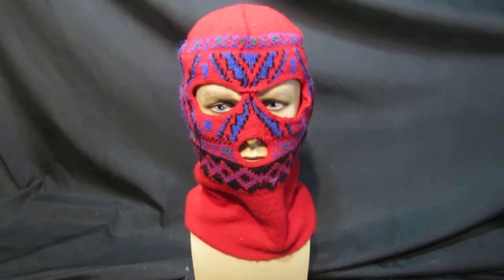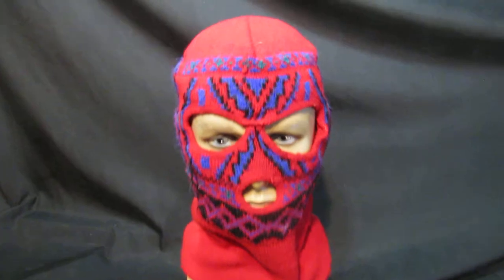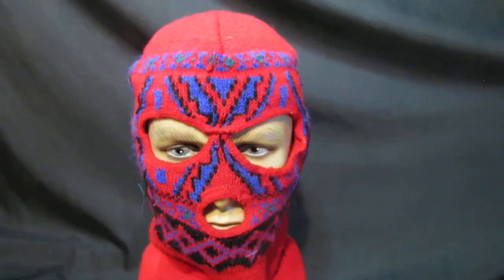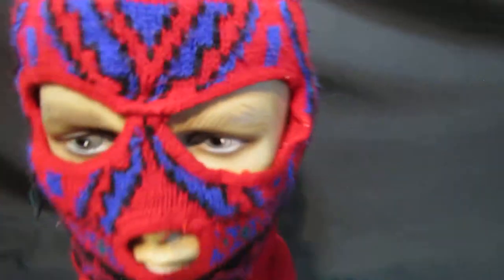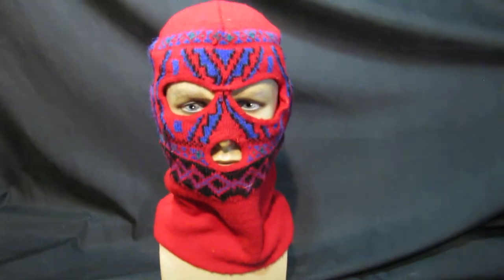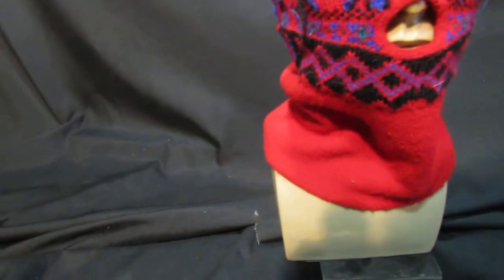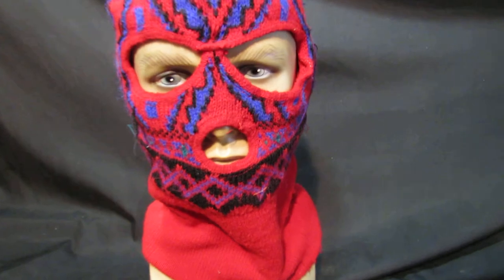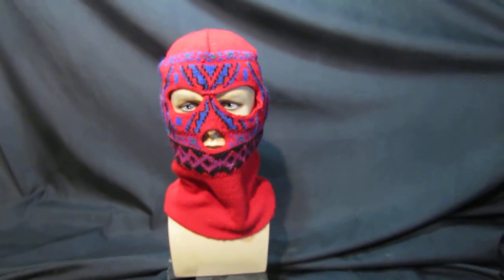Vintage Ski Mask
Masks Direct sell a range of vintage ski and fleece masks.  They from the 1970s & 80s and very popular with the winter sports retro set and the cosplay community.
Imported from the USA and stocked in the UK.

Please visit our eBay shop or Facebook page.

Masks Direct on Facebook.